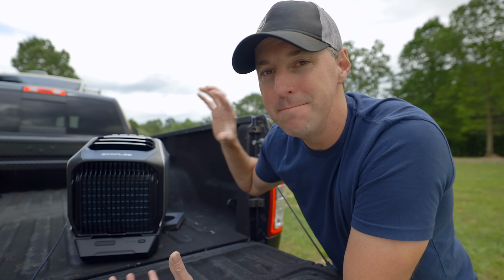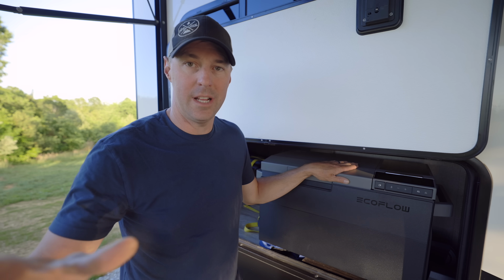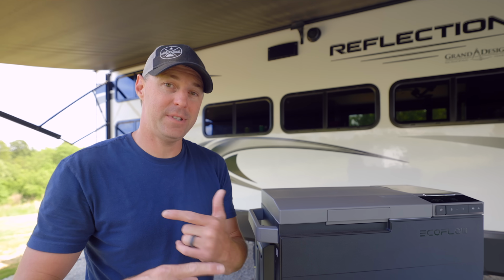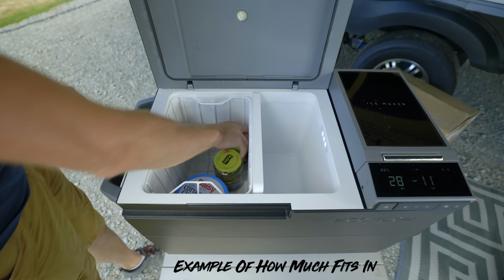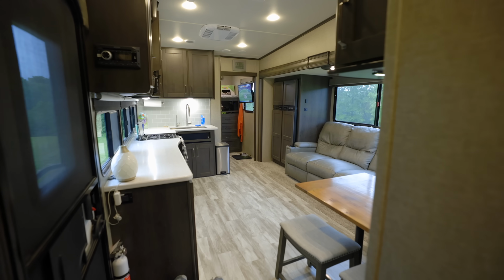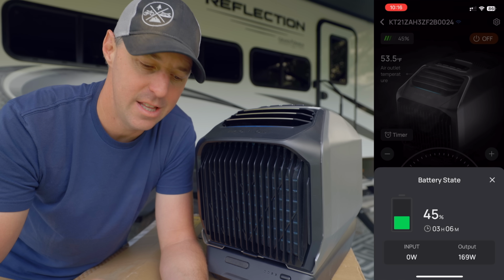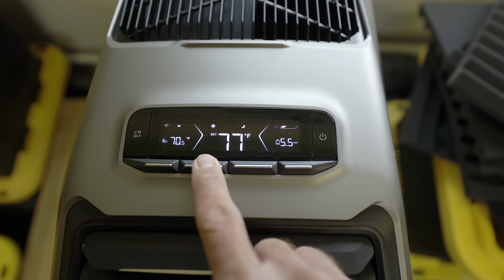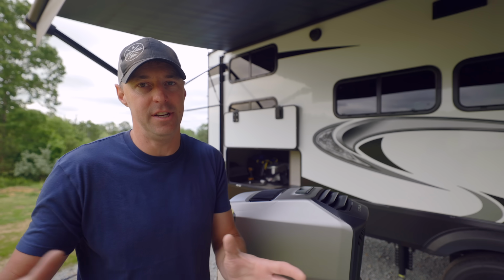2 New Accessories for RVing! WAVE 2 and GLACIER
Today we are taking a look at a couple of the new items from Eco Flow. The first one is the GLACIER, a fridge, freezer combo with an ice maker and the other is the WAVE 2,  portable Airconditioner.

🧊🌬️🌿 World's first 3-in-1 portable fridge-freezer with an integrated ice maker.

🧊🌬️🌿 Save up to $600 with a limited early bird offer on WAVE 2.
EcoFlow Amazon